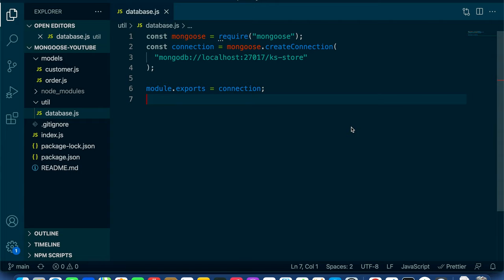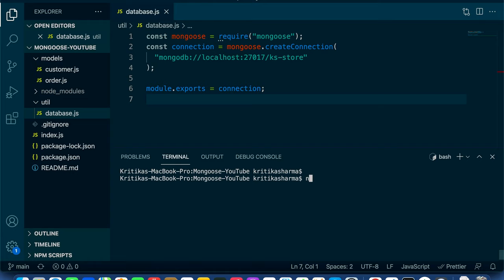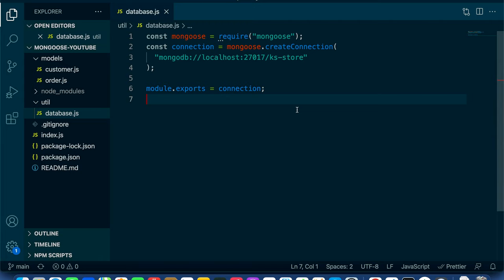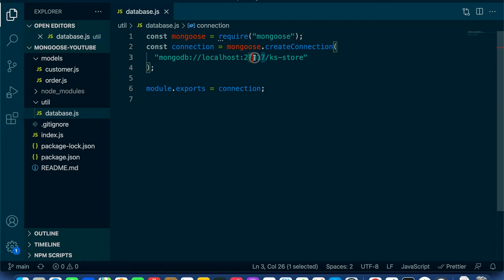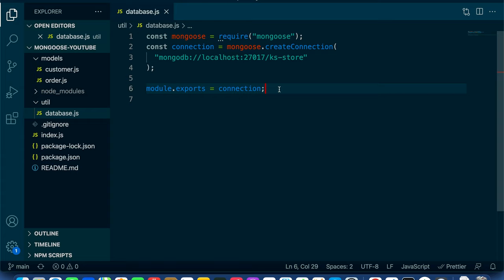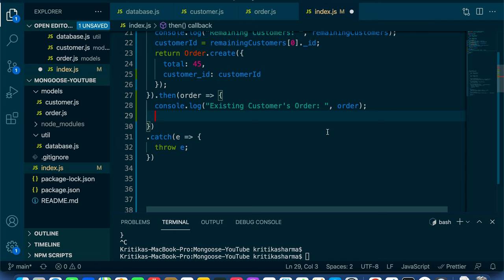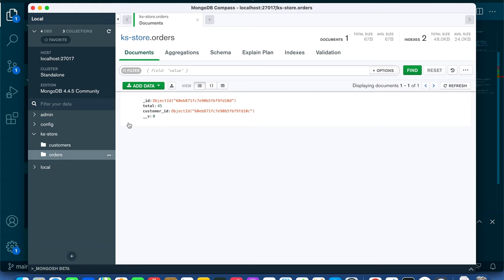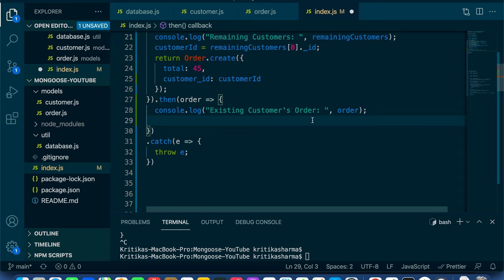Learn Mongoose - A NoSQL ODM | The Best Way to Write MongoDB Queries in NodeJS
Mongoose is a promise-based Node.js Object Data Modeling library (ODM) for Mongo DB, which is one of the most popular NoSQL databases. It manages relationships between data, provides schema validation, and is used to translate between objects in code and the representation of those objects in MongoDB. MongoDB is a schema-less NoSQL document database - definition from freecodecamp.org
So, there is no need to write or learn complex database queries or create complicated schemas.
Now, as you may have seen above that there are many advantages of using any ORM over writing Raw DB queries. Check out the video to know more.

SQL ORMS:
Chapters:
0:00 Intro
0:35 Intro to Mongoose
1:21 Database Structure
2:06 Install Mongoose
2:27 Establish Database Connection
3:10 Install Mongo DB on Local Machine
4:38 Define Customer Collection
7:24 Define Order Collection
8:18 Define Foreign Keys Using Mongoose
11:27 Intro to MongoDB Queries
11:38 SQL vs Mongo (Jargon)
12:30 MongoDB Compass Introduction
15:05 Insert Multiple Documents
17:54 Delete Document Query
20:20 Find/Selection Query
23:02 Insertion Query with Foreign Key
27:50 Conditional Selection Query
30:10 Summary
31:00 Mongoose Documentation
31:29 Outro